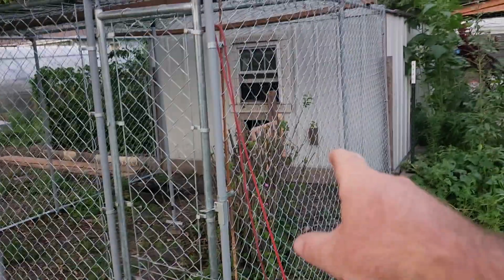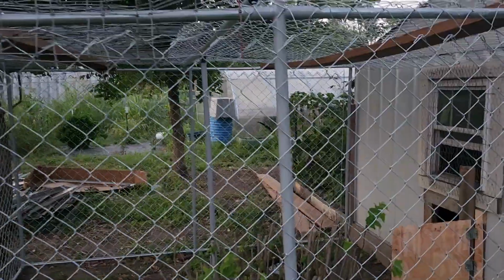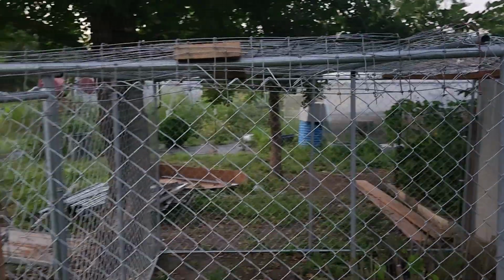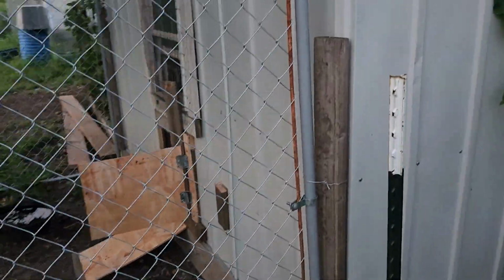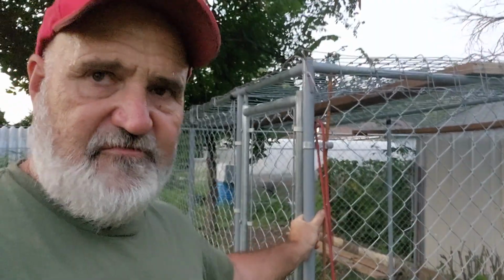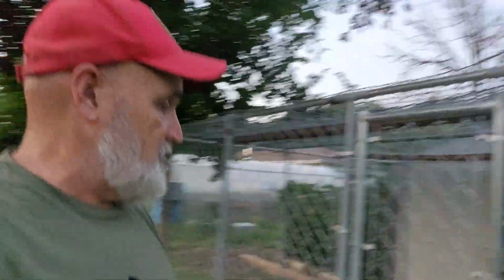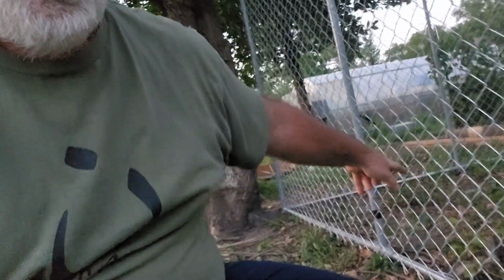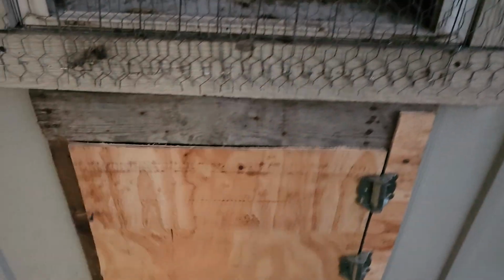Using A Dog Kennel To Protect The baby Ducks and Guinea Fowl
In this video, I show how to build a coop run designed to protect the Grumpy Acres Farm baby ducks and guinea fowl. Using a modified Pet Sentinel dog kennel kit, I share the final project and share tips on creating a safe and secure environment for your birds. Join me as I transform a standard kennel into a functional and protective space for our feathered friends.

Pet Sentinel Wire Dog Kit

$10 Off any RockPot purchase, use the code "GRUMPYACRES"

Grumpy Acres Farm, Baby Ducks, Guinea Fowl, Coop, Pet Sentinel